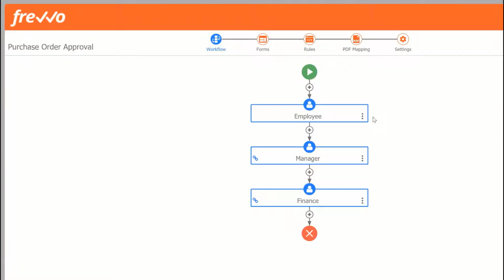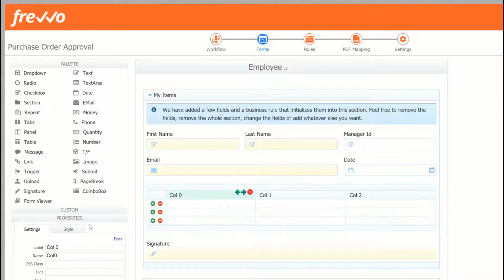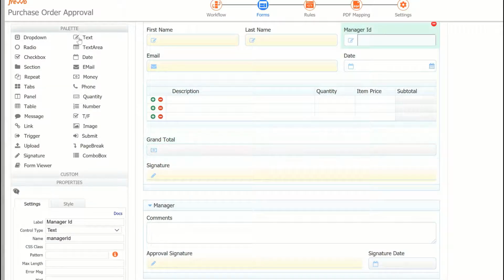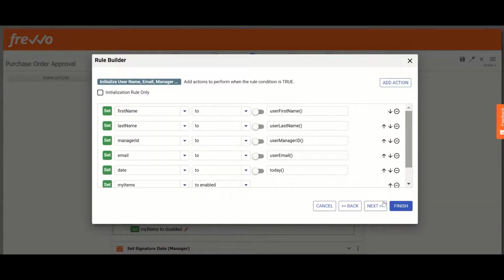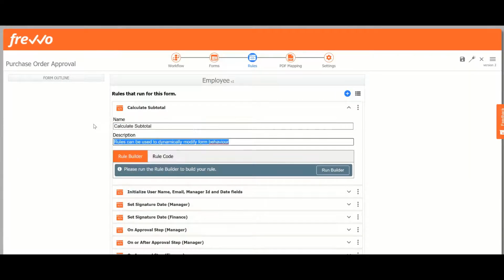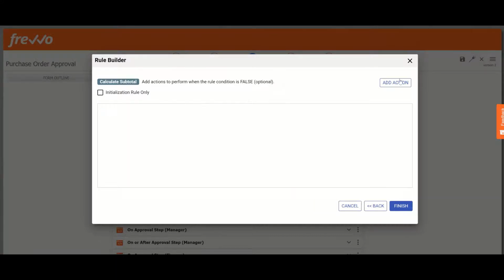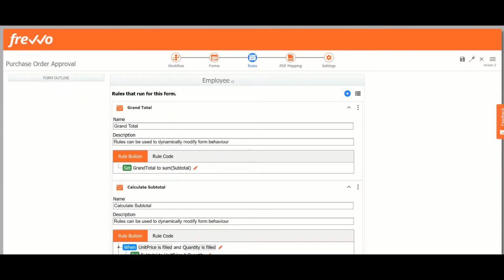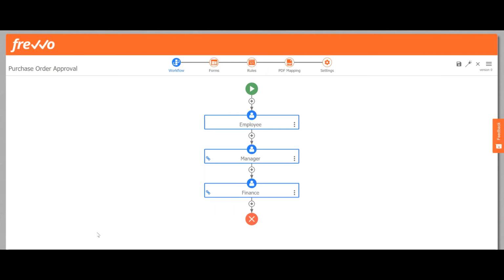v10 frevvo workflow tutorial 2 Generated form and business rules